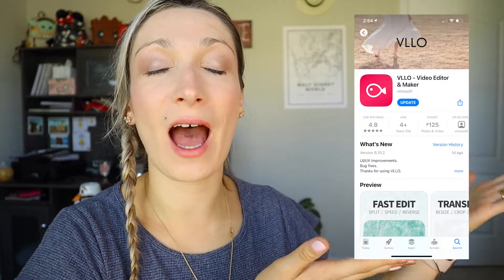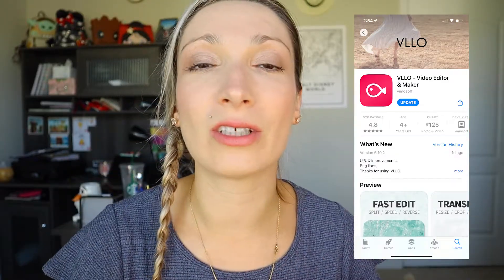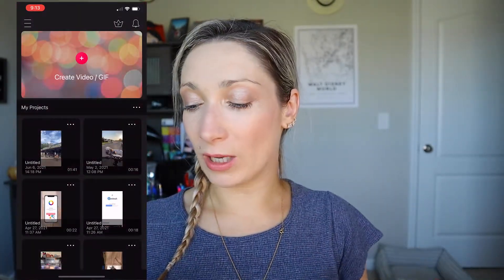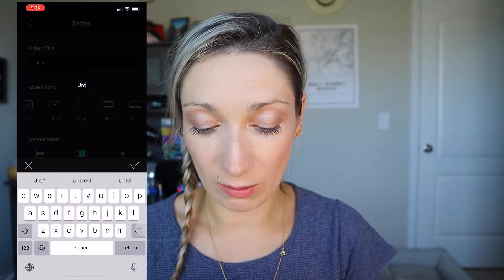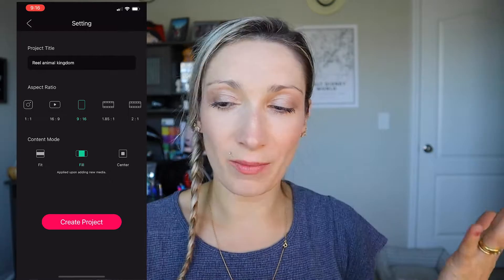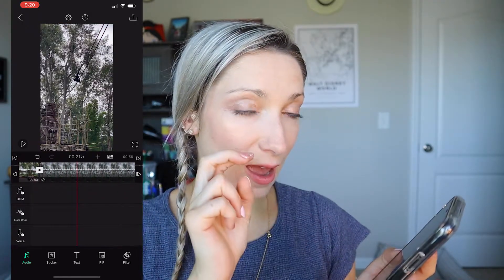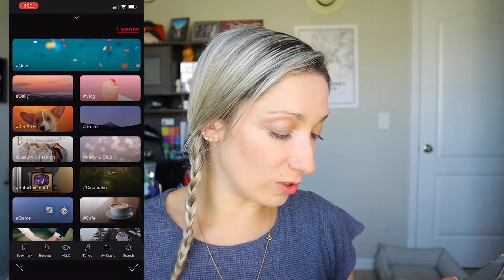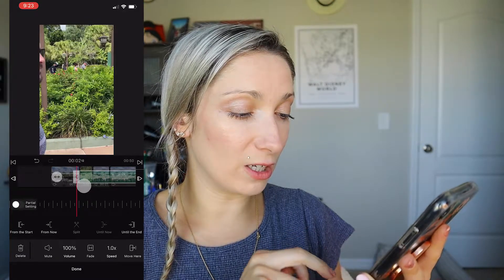HOW TO USE VLLO ON YOUR PHONE | Tutorial that help you edit videos fast!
Learn some cool things on how to use Vllo on your phone!
Welcome to another Vllo App tutorial.
I hope you will learn something today to edit videos fast.